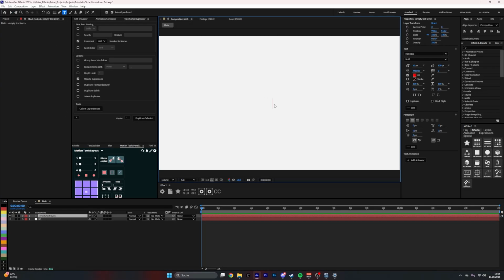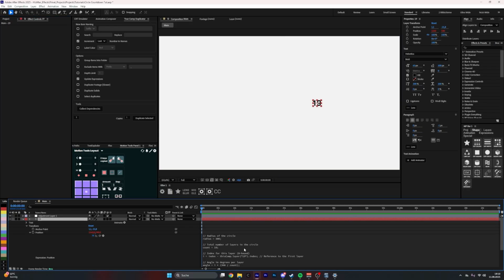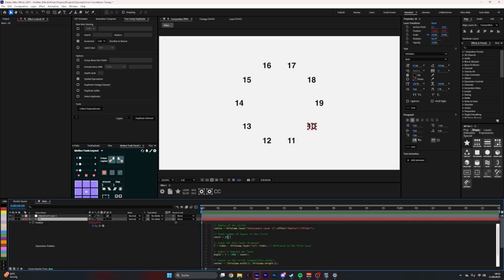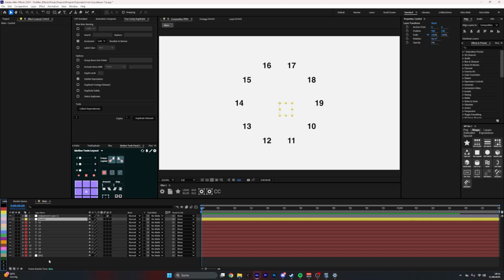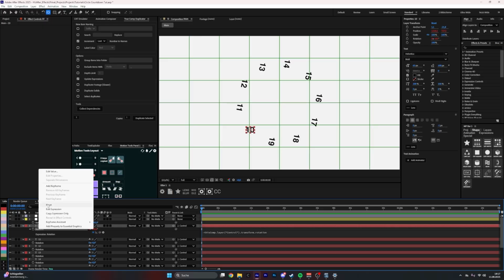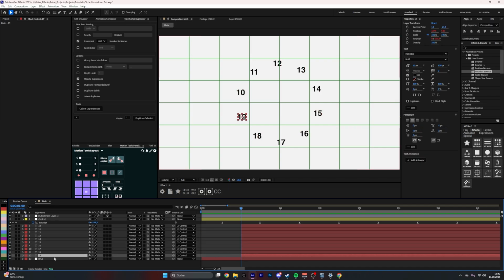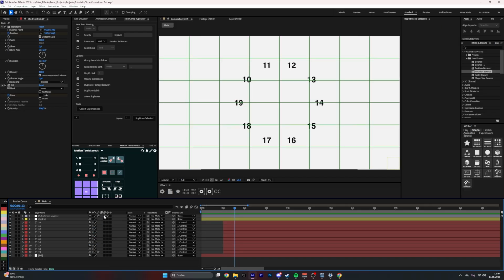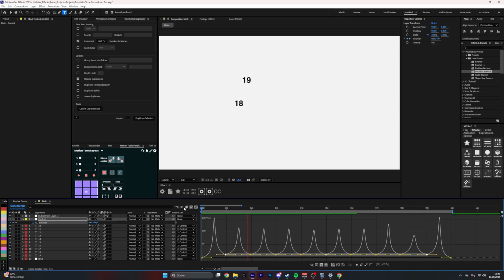Nobody Believes How Easy This GPT-5 Countdown Is | After Effects Tutorial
Expression:

// Radius of the circle
radius = 300;

// Total number of layers in the circle
count = 10;

// Index for this layer (0-based)
i = index - thisComp.layer("19").index; // Reference to the first layer

// Angle in degrees per layer
angle = i * (360 / count);

// Center of the circle (composition center)
center = [thisComp.width/2, thisComp.height/2];

// Calculate position
center + [Math.cos(degreesToRadians(angle)) * radius,
          Math.sin(degreesToRadians(angle)) * radius]

In this After Effects tutorial, I’ll show you how I recreated the stunning countdown animation from the viral GPT-5 video.

If you’ve seen the impressive countdown in the GPT-5 showcase by OpenAI, this step-by-step guide will walk you through how to build it yourself in Adobe After Effects. We’ll cover every step of the design process, from creating a clean countdown timer to adding smooth motion graphics that match the original look and feel.

This tutorial is perfect for anyone into motion design, video editing, or cinematic timer animations. Whether you’re a beginner or an experienced After Effects user, you’ll learn practical techniques for building your own professional countdown animation from scratch.